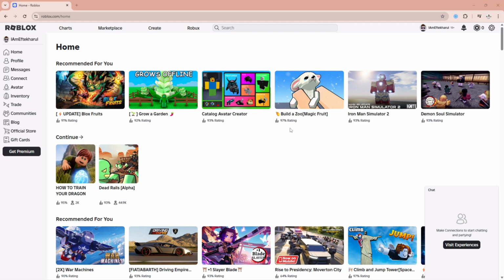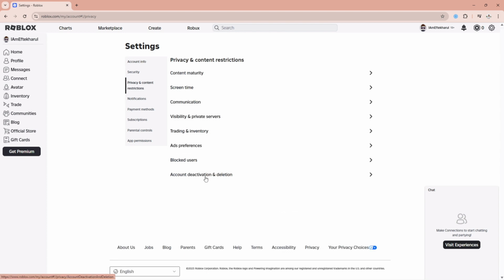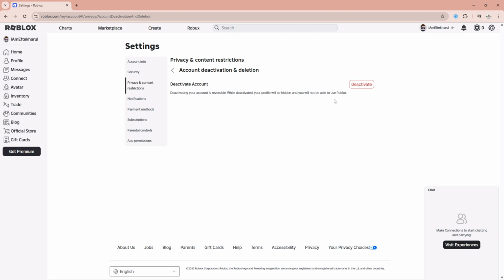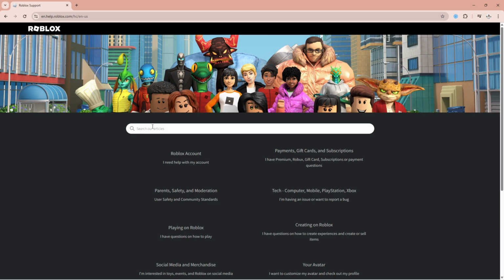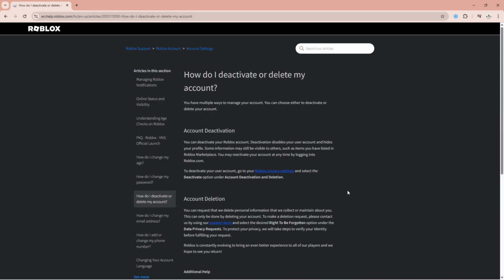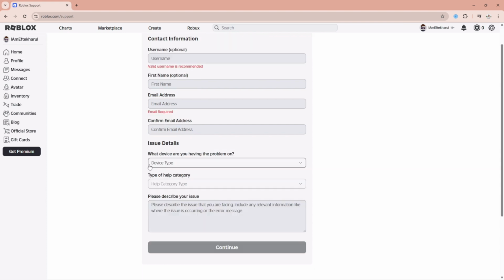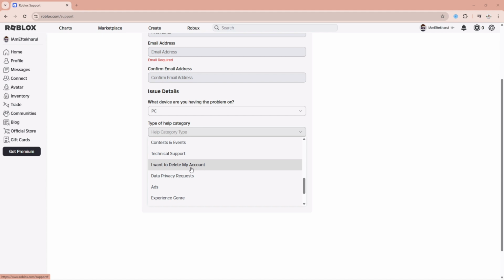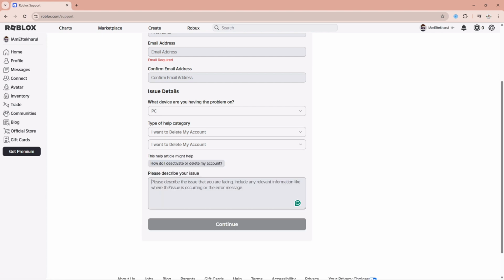How To Delete Roblox Account Permanently | Quick Solution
Title: How To Delete Roblox Account Permanently

Description:
Want to delete your Roblox account for good? In this step-by-step tutorial, I’ll guide you through the process of permanently deleting your Roblox account safely. Whether you no longer play Roblox or just want to close your account, this video covers everything you need to know.

🔹 Topics Covered:
✔️ How to request Roblox account deletion
✔️ Contacting Roblox support for account closure